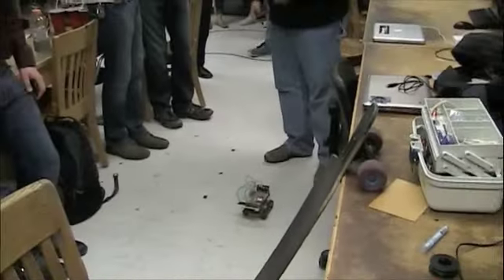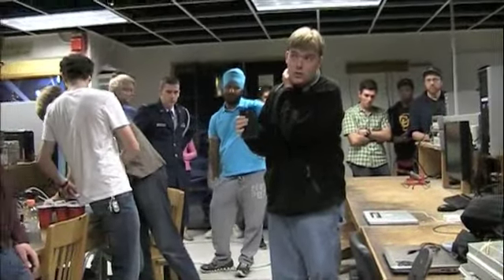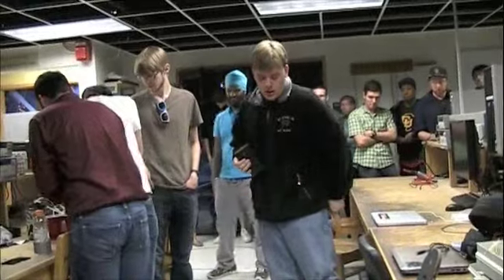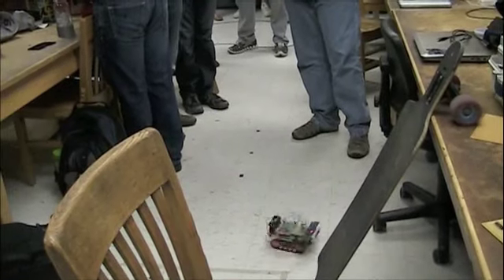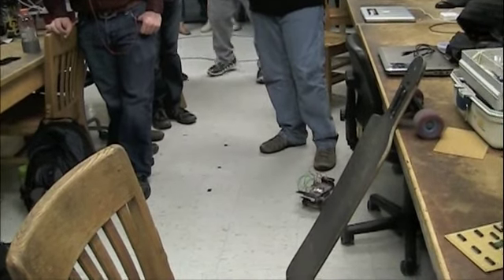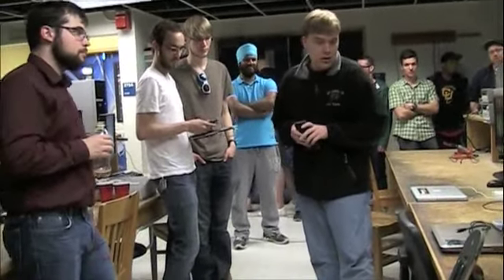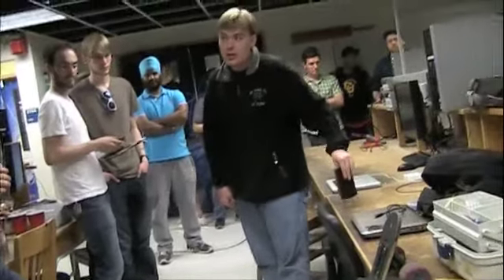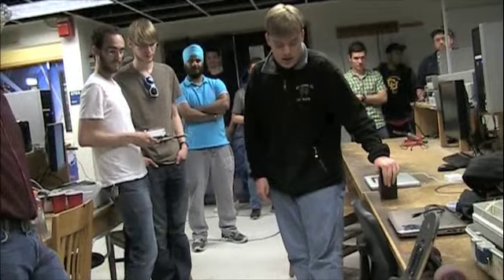21 Alex Remote Controlled Car